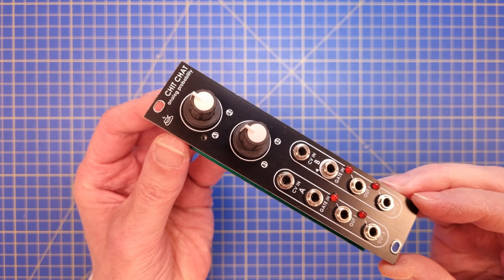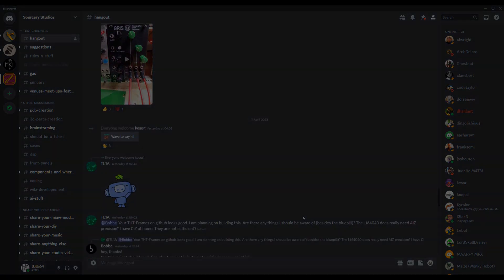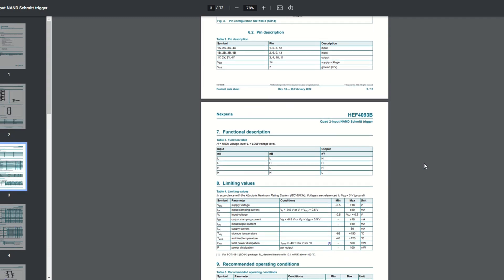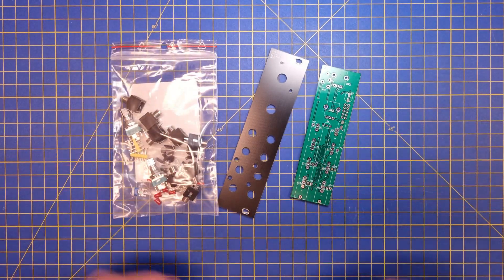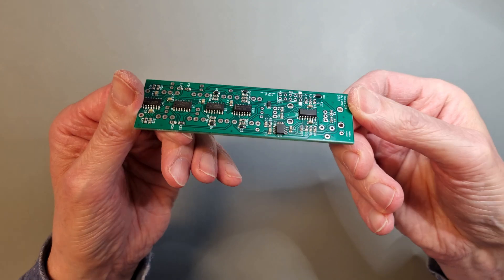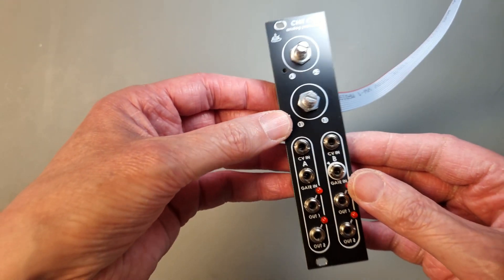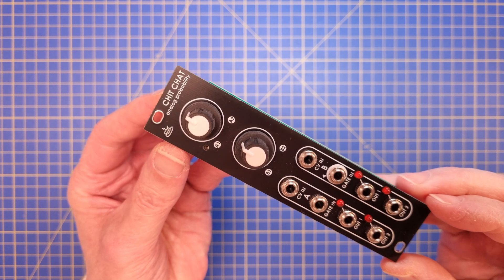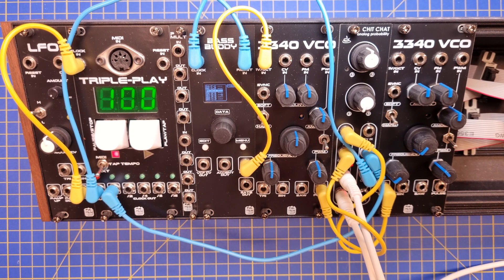Eurorack DIY: Luthers Analog Probability Gate - Build and Demo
In this episode I'm buidling a module that Luther on Kristian Blåsols Discord have designed. It's a probability gate (Bernoullis Gate) similar to Mutable Instruments Branches, but is it hardware only so no software is involved.